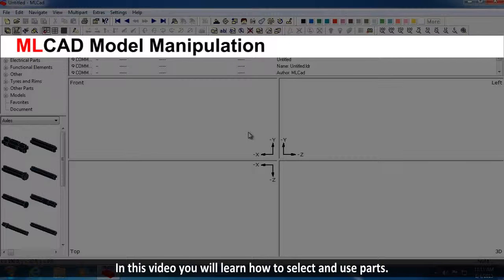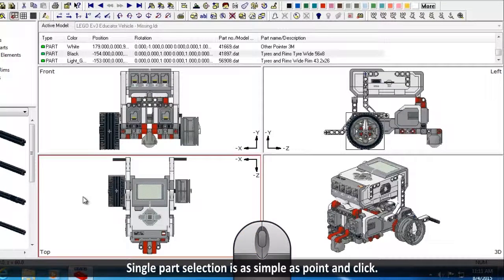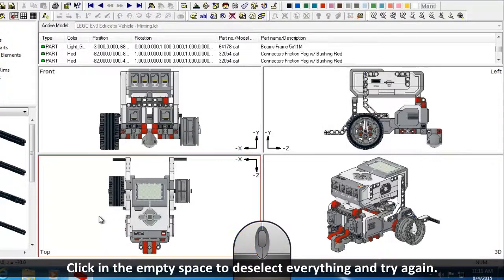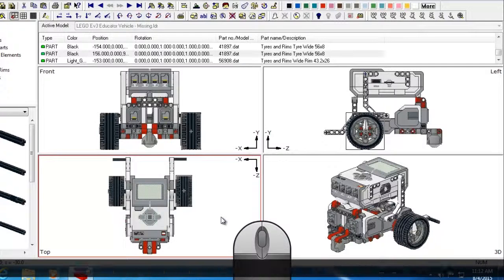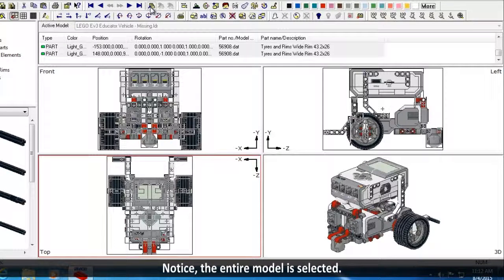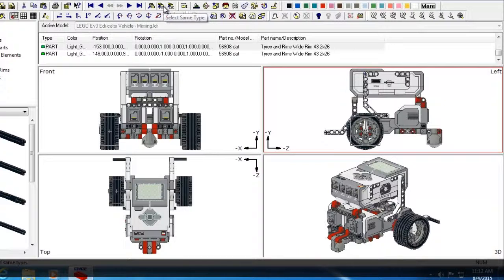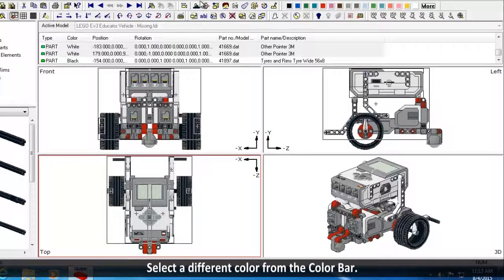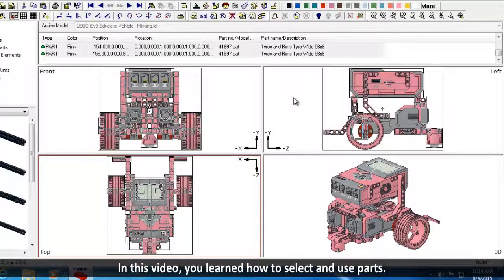MLCAD Model Manipulation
In this video, you will learn about the selection of parts and what you can do with them.